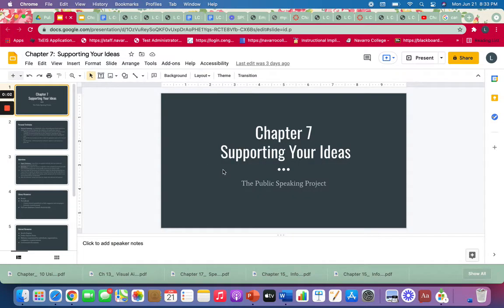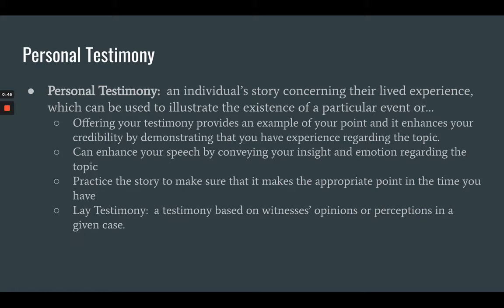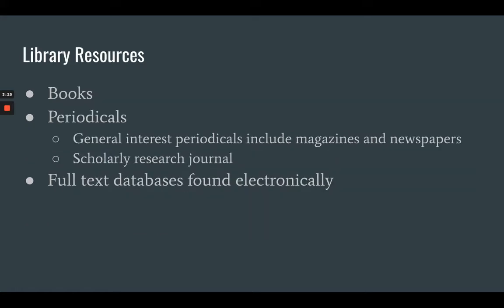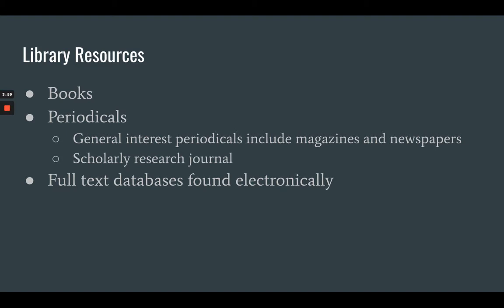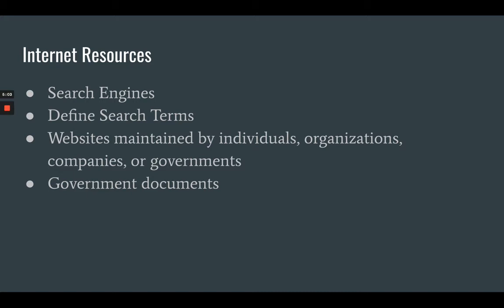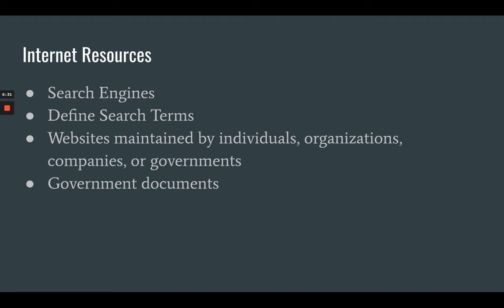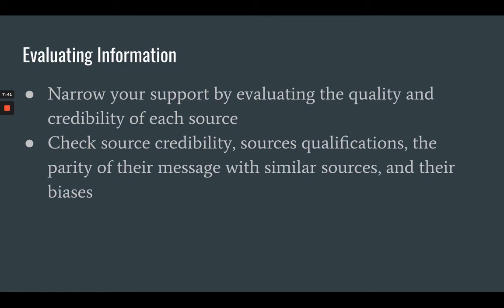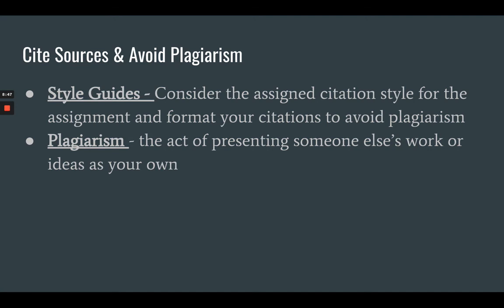1110 Ch 7 Supporting Your Ideas